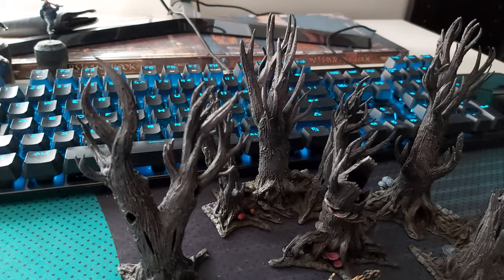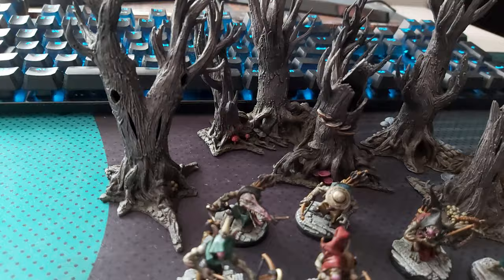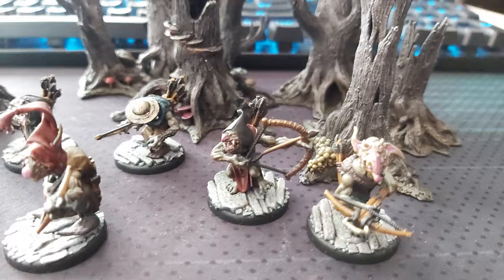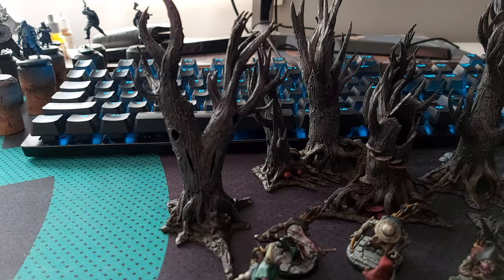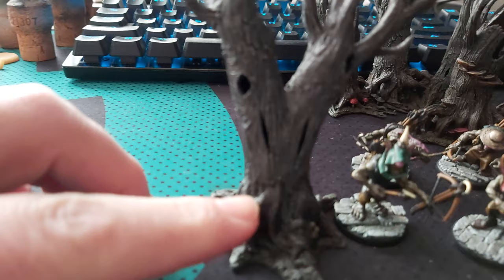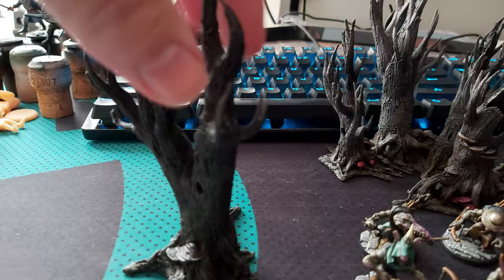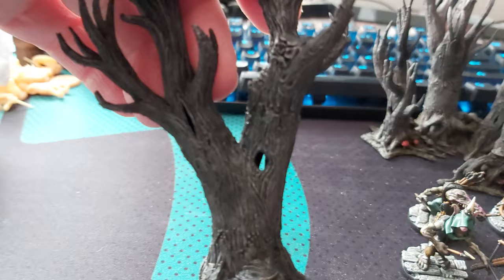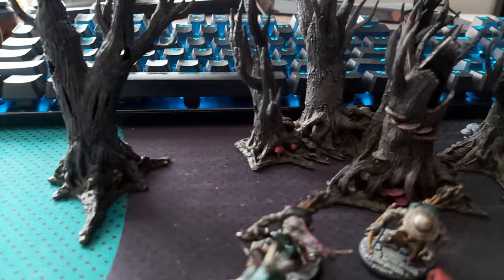Woods and more minions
painted up a few more minions from Asgard Rising and their Wraith wood sets